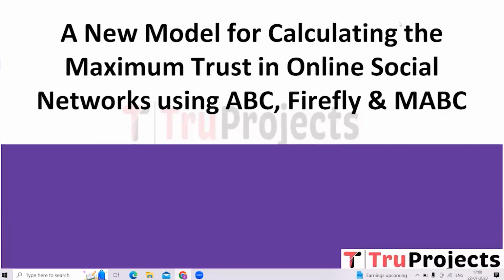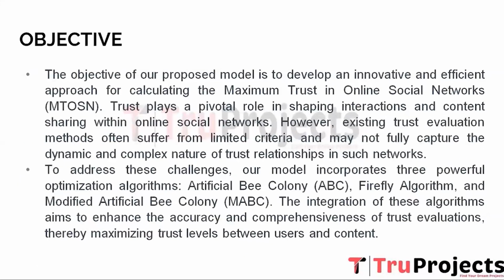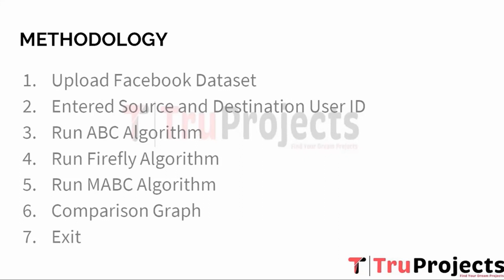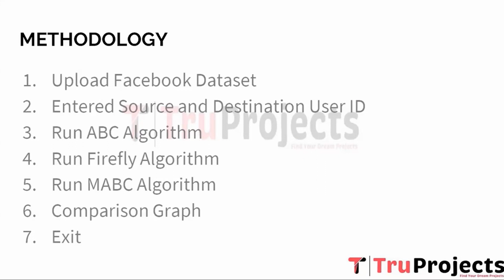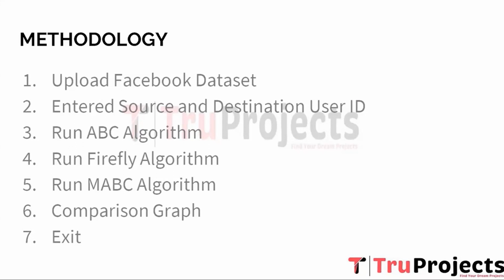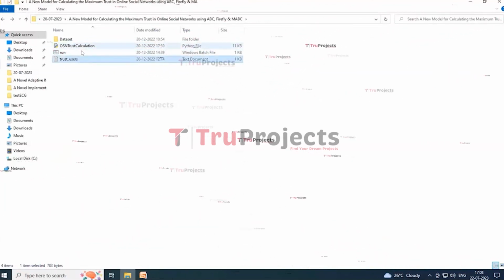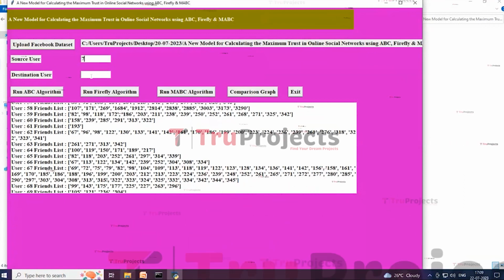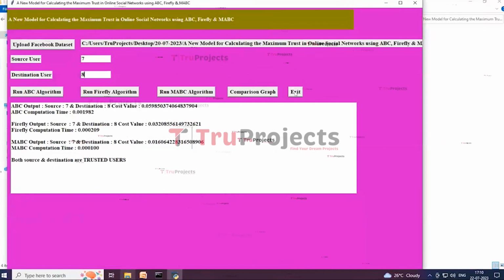A New Model for Calculating the Maximum Trust in Online Social Networks using ABC, Firefly & MABC